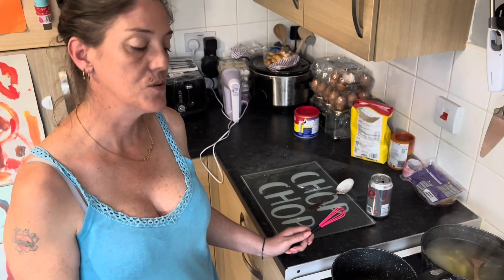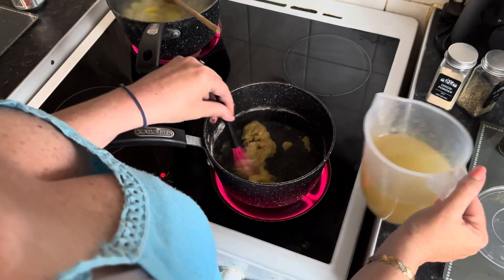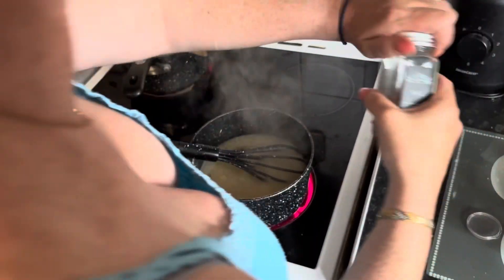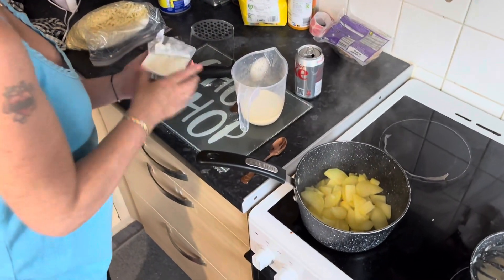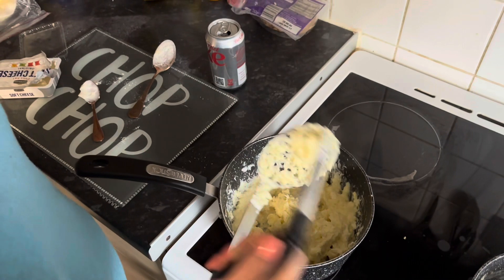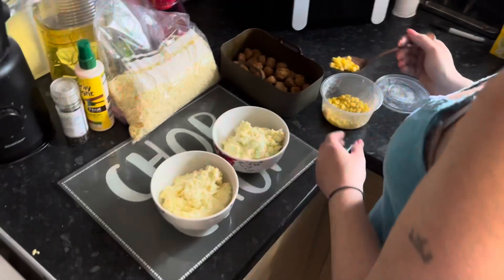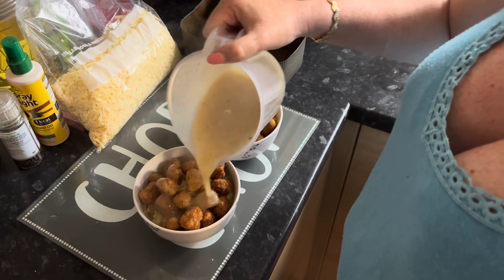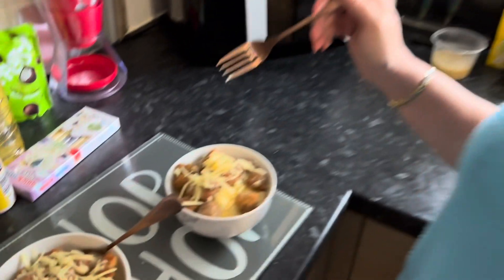KFC copy cat chicken bowls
This is my new favourite go to meal. So quick and easy and taste soooo good .